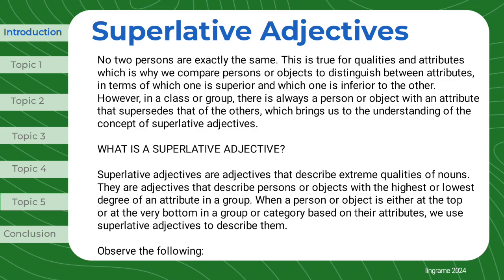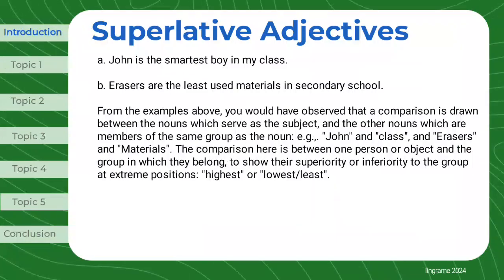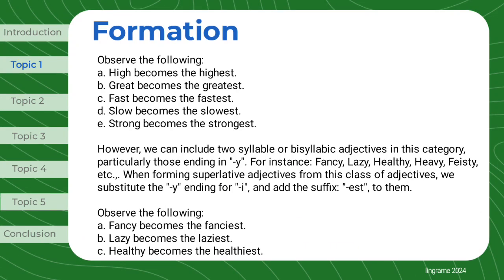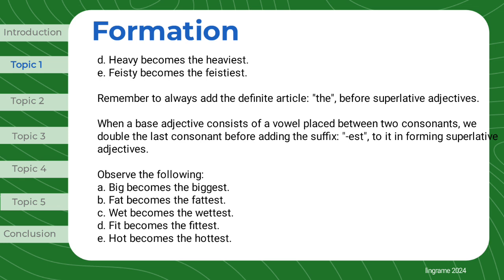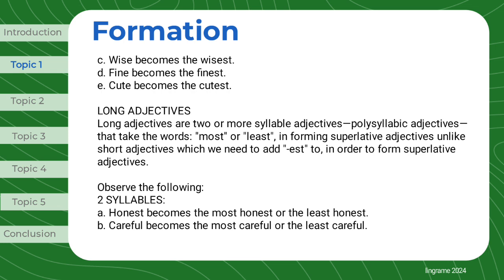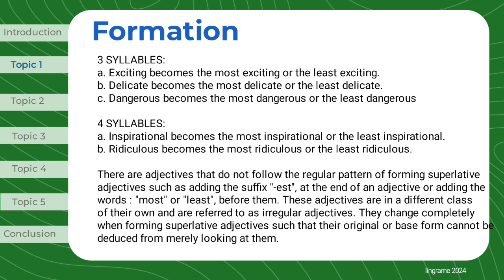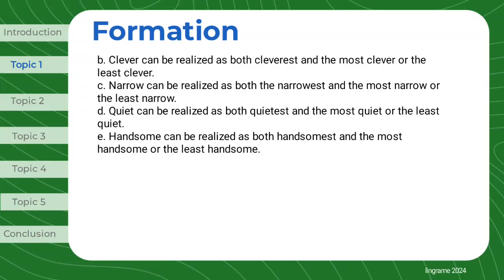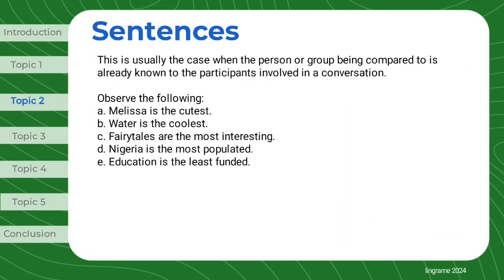Understanding Superlative ADJECTIVES in English: Learn how to Make Extreme Comparisons like a Pro!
Learn everything about superlative adjectives in this comprehensive guide. Discover how to form and use them to describe extreme qualities of people and objects, comparing them within a group. Master both short and long adjectives, irregular forms, and more to improve your English grammar skills.